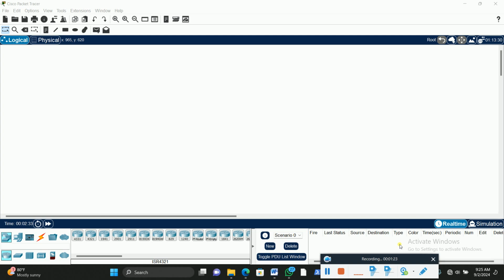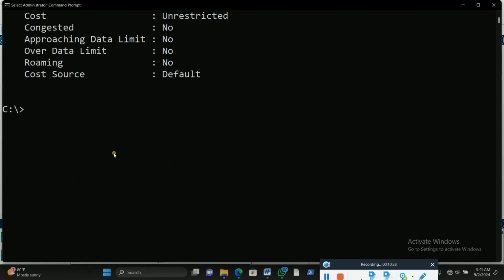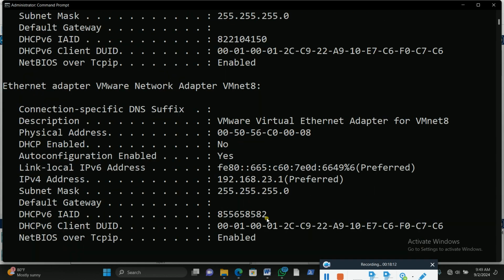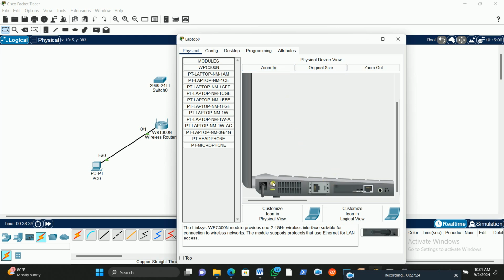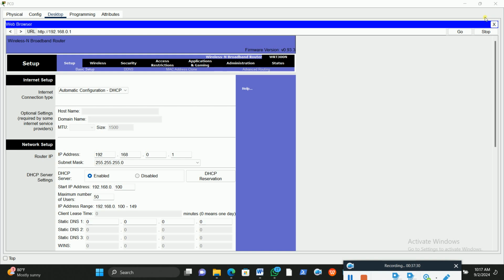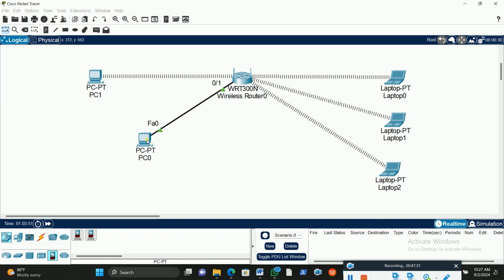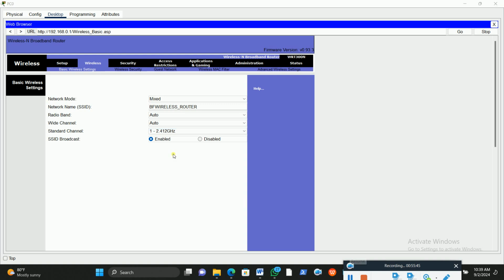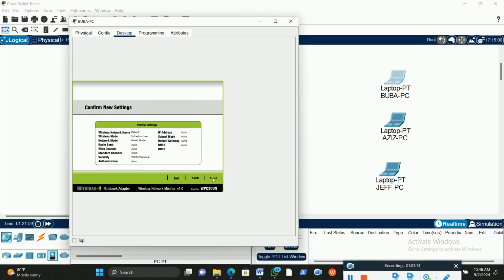WIRELESS ACCESS POINT CONFIGURATION PART 1